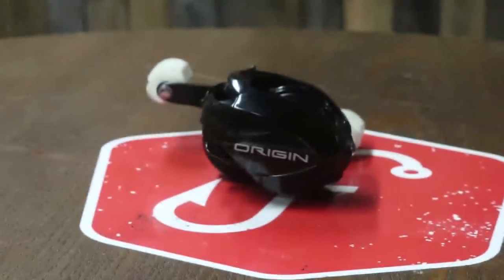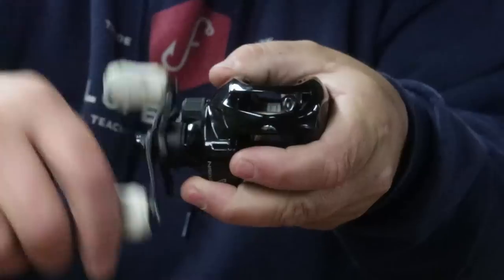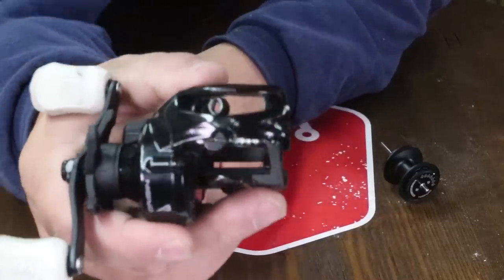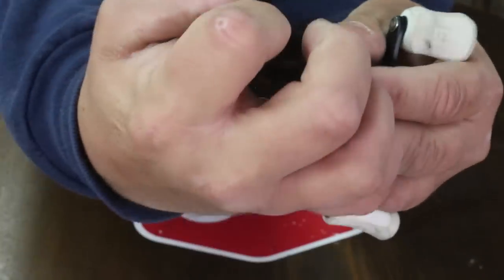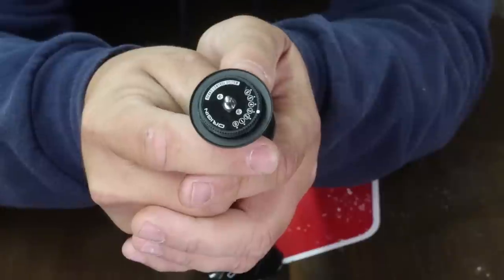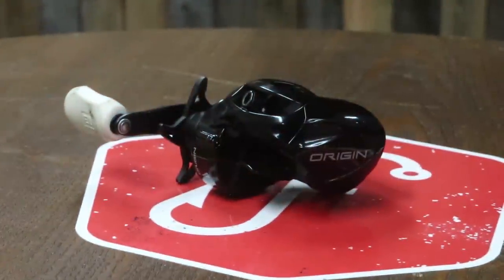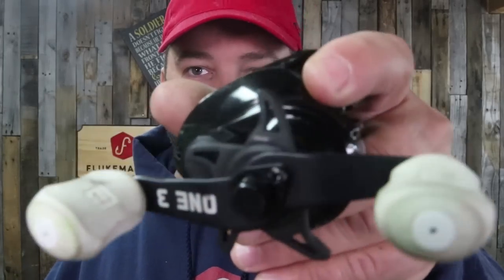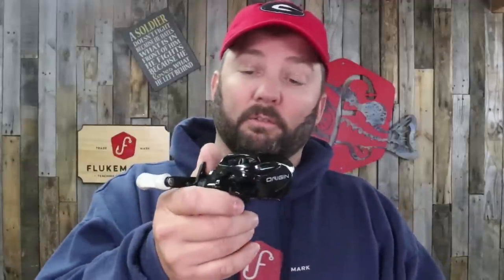Review of the 13 Fishing Origin A Baitcasting Reel - Fishing Tackle Review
The new Origin A Baitcasting Reel is built and priced for the beginner and everyday angler. I only film a tackle review after using the product for a period of time. Nothing new out of the box here. The Origin a has been a great reel so far. It preforms better than any reel that I've used at or near the same price. I feel as though it will be a great reel for someone for years to come. 13 Fishing has worked hard to create quality new reels that don't cost a lot of money. From spinning reels to baitcasters to combos you can find what you are looking for at a great price.

Check out the Origin A and the Origin C using this

If you have any questions please leave them in the comment section of this video.